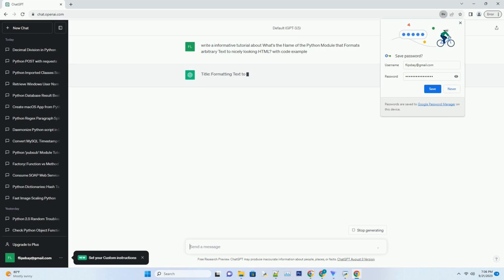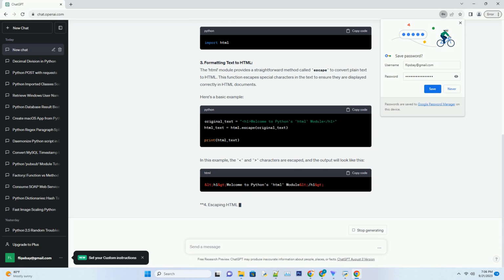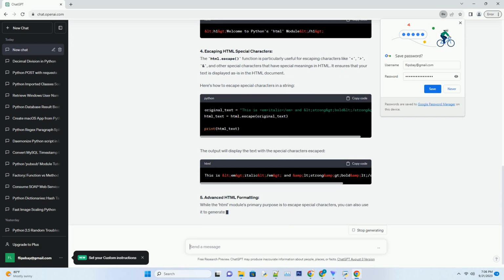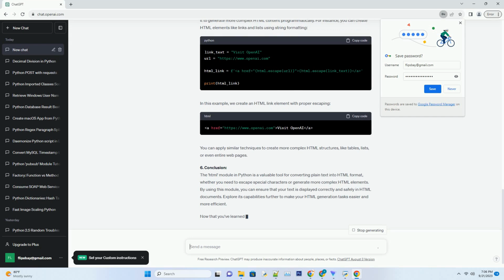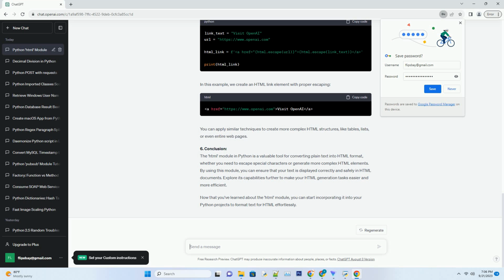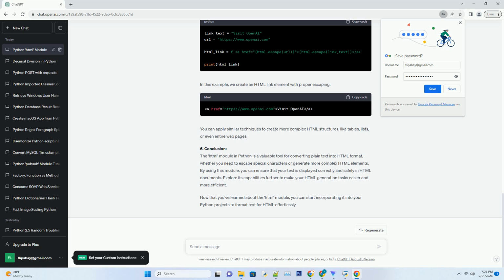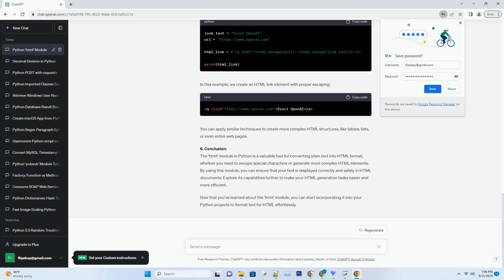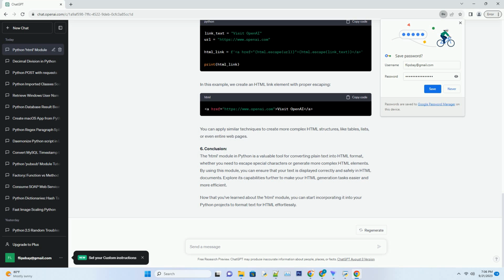What's the Name of the Python Module that Formats arbitrary Text to nicely looking HTML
title: formatting text to html with python: introducing the 'html' module
introduction:
python offers a powerful module called 'html' that allows you to format arbitrary text into nicely looking html. this module is part of the standard library, making it readily available for all python developers. in this tutorial, we will explore how to use the 'html' module to convert plain text into html, providing you with code examples along the way.
table of contents:
1. installation (not required):
the 'html' module is part of python's standard library, so you do not need to install it separately. you can start using it in your python programs right away.
2. importing the 'html' module:
to begin, you'll need to import the 'html' module into your python script. here's how you can do it:
3. formatting text to html:
the 'html' module provides a straightforward method called escape to convert plain text to html. this function escapes special characters in the text to ensure they are displayed correctly in html documents.
here's a basic example:
in this example, the and characters are escaped, and the output will look like this:
4. escaping html special characters:
the html.escape() function is particularly useful for escaping characters like, &, and other special characters that have special meanings in html. it ensures that your text is displayed as-is in the html document.
here's how to escape special characters in a string:
the output will display the text with the special characters escaped:
5. advanced html formatting:
while the 'html' module's primary purpose is to escape special characters, you can also use it to generate more complex html content programmatically. for instance, you can create html elements like links and lists using string formatting:
in this example, we create an html link element with proper escaping:
you can apply similar techniques to create more complex html structures, like tables, lists, or even entire web pages.
6. conclusion:
the 'html ...